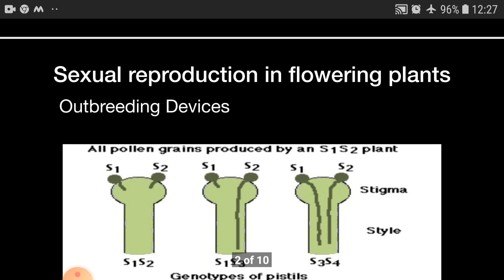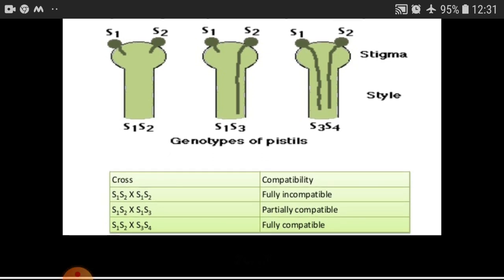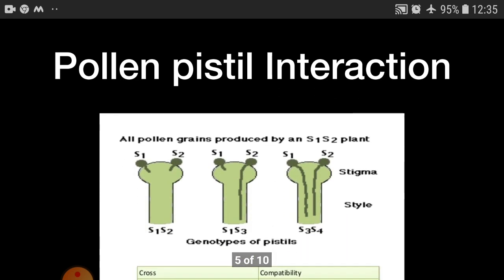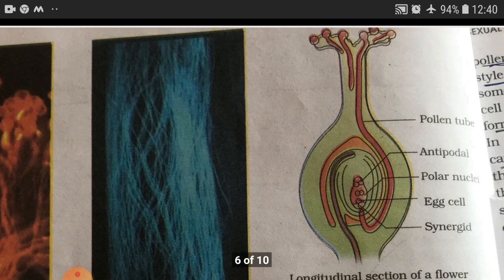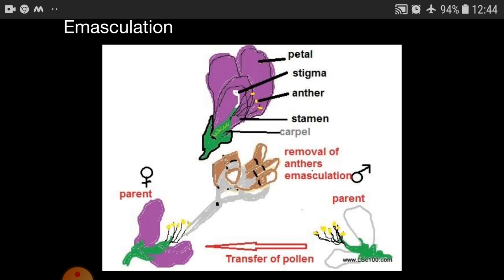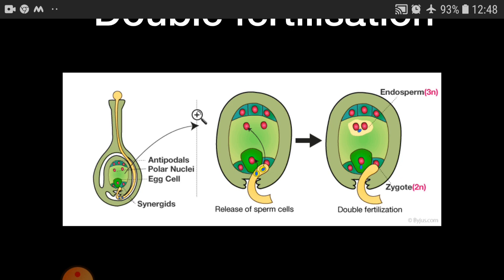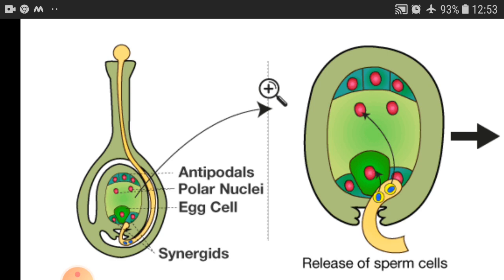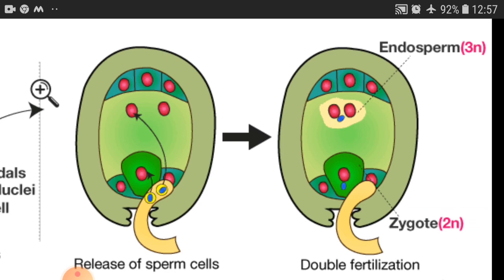Sexual reproduction in flowering plants part 4